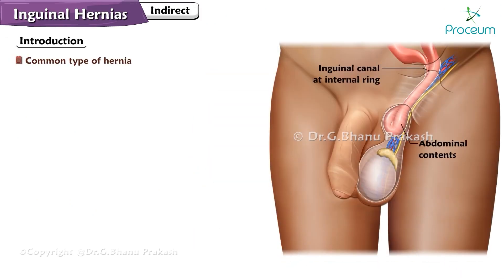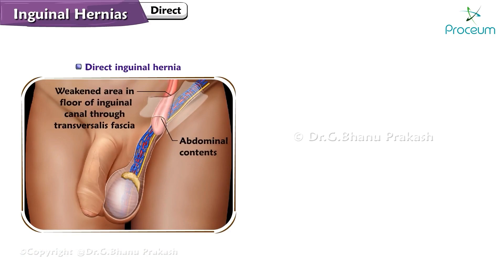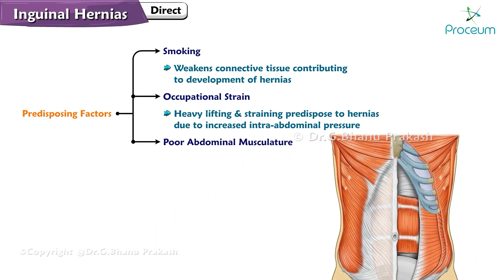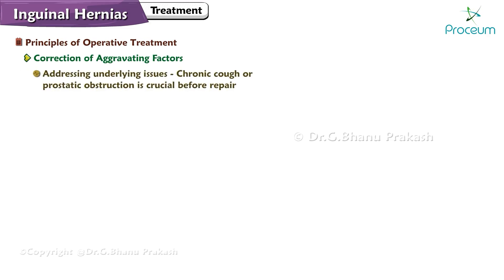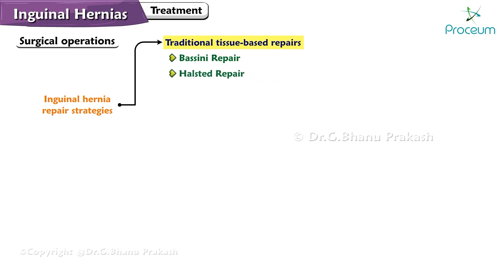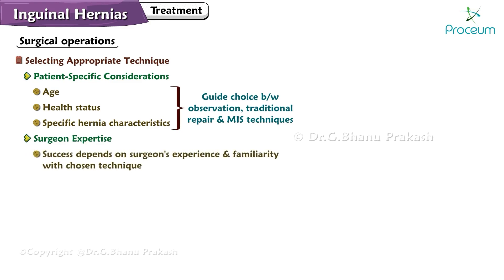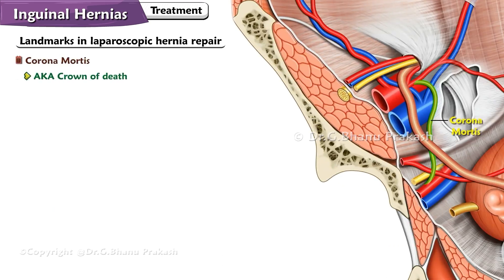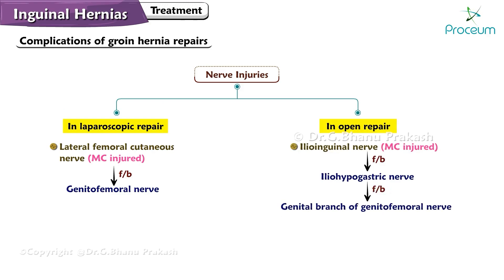Inguinal Hernia: Indirect Inguinal Hernia, Direct Inguinal Hernia, Treatment: Surgery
Inguinal Hernia: Indirect Inguinal Hernia, Direct Inguinal Hernia, Treatment -
Introduction
An inguinal hernia occurs when a portion of tissue, often part of the intestine, pushes through a weak spot in the abdominal muscles. This results in a bulge in the groin or scrotal area. Inguinal hernias are more common in men than in women due to anatomical differences.

There are two main types of inguinal hernias:
Indirect Inguinal Hernia
Direct Inguinal Hernia
Indirect Inguinal Hernia
Indirect inguinal hernias are the most common type and often occur due to congenital factors. This hernia develops when abdominal contents, usually part of the intestine, enter the inguinal canal via the deep inguinal ring.

Pathophysiology:
The indirect inguinal hernia takes the same path as the testicles took during fetal development when they descended from the abdomen into the scrotum.
This type of hernia can occur in both males and females, but it is much more common in males.
The hernia sac enters through the deep inguinal ring and may extend down into the scrotum in males or the labia in females.

Clinical Features:
Bulge in the groin that may extend to the scrotum.
Pain or discomfort in the groin, especially when lifting, coughing, or bending.
Reducible mass: The hernia may go back into the abdomen when lying down.
Increase in size of the bulge during activities such as coughing or straining.
Key Point: Indirect inguinal hernias are congenital and follow the path of the spermatic cord in men or the round ligament in women. The hernia sac enters the inguinal canal through the deep inguinal ring.

Direct Inguinal Hernia
Direct inguinal hernias occur due to weakness in the muscles of the abdominal wall in the Hesselbach’s triangle (an area of weakness in the lower abdominal wall).

Pathophysiology:
This type of hernia develops directly through the abdominal wall, and it does not pass through the deep inguinal ring like indirect hernias.
It is usually associated with aging, as the abdominal muscles become weaker over time.
More common in older men and tends to be acquired rather than congenital.
Clinical Features:
Bulge in the groin region but not extending into the scrotum.
Pain or discomfort that worsens with physical activity.
Often reducible but may become incarcerated or strangulated if not treated.
Bulge tends to become prominent during straining or coughing.
Key Point: Direct inguinal hernias are acquired and result from muscle weakness. They do not follow the pathway of the spermatic cord and occur in the Hesselbach’s triangle.

Treatment: Surgery
Indications for Surgery:
Symptomatic hernia: Causing pain or discomfort.
Irreducible or incarcerated hernia: The hernia cannot be pushed back into the abdomen.
Strangulated hernia: Blood supply to the herniated tissue is compromised, making this a surgical emergency.
Surgical Techniques:
Open Hernia Repair (Herniorrhaphy):
Open surgery involves making an incision in the groin.
The herniated tissue is pushed back into the abdomen, and the weakened abdominal wall is reinforced, typically with a synthetic mesh.
This procedure can be performed under local, regional, or general anesthesia.

Laparoscopic Hernia Repair:
A minimally invasive procedure in which several small incisions are made.
A laparoscope (a thin tube with a camera) is used to guide the repair.
The hernia is repaired from inside the abdomen, and mesh is placed to reinforce the abdominal wall.
Laparoscopic repair generally has a shorter recovery time and less postoperative pain.
Tension-Free Mesh Repair:
Widely used due to its high success rate and low recurrence rate.
Mesh is placed over the hernia defect without placing tension on the surrounding tissues, reducing the risk of hernia recurrence.